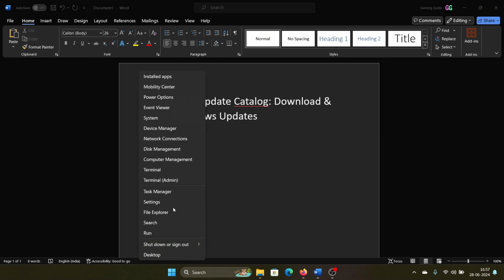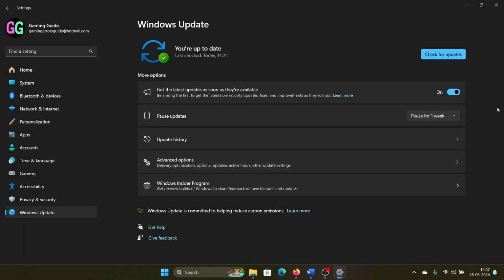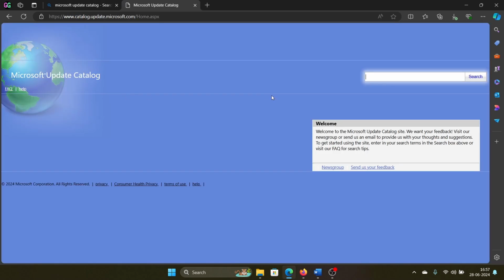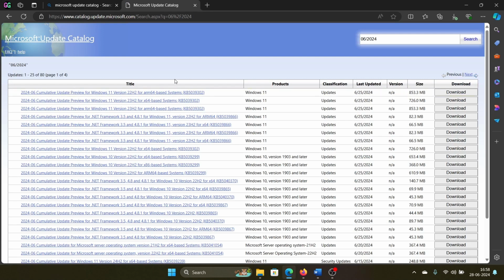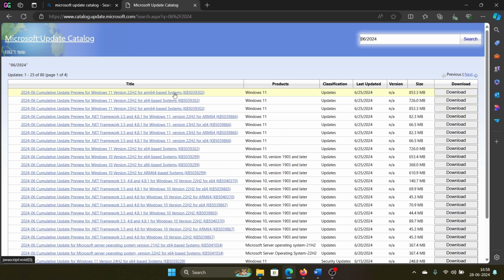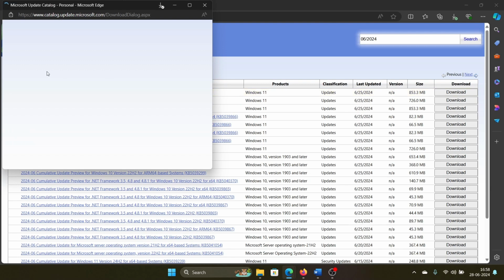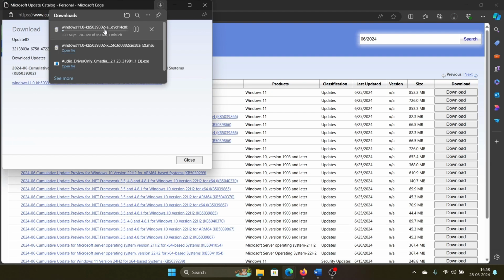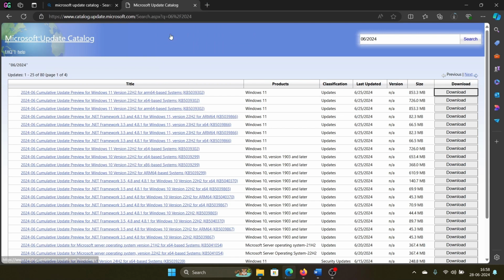How to Maually Download and Save Windows Updates From Microsoft Update Catalog on Windows 11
Video Title: How to Maually Download and Save Windows Updates From Microsoft Update Catalog on Windows 11

If you wish to Microsoft Update Catalog Download & save Windows Updates then please watch this video.